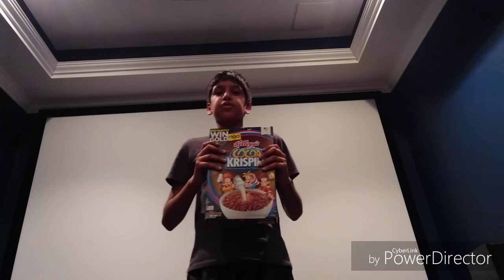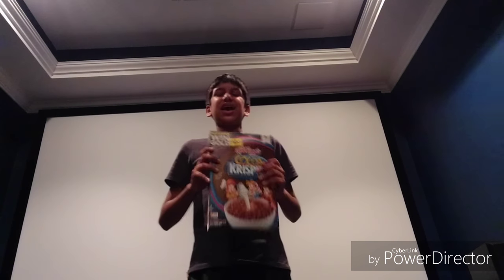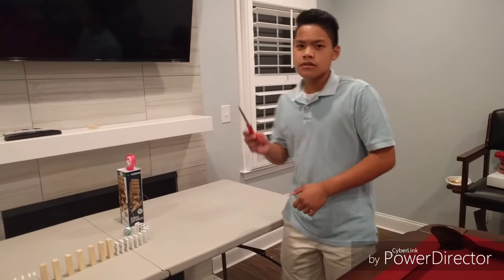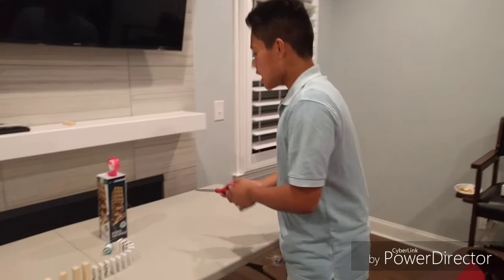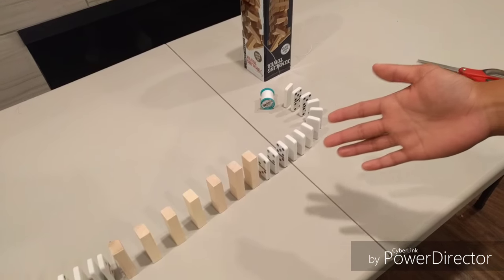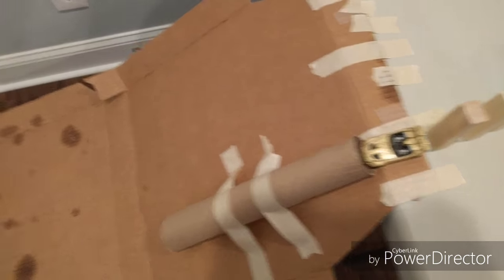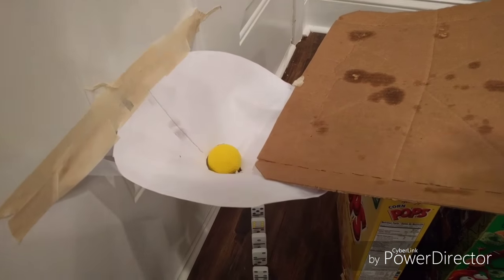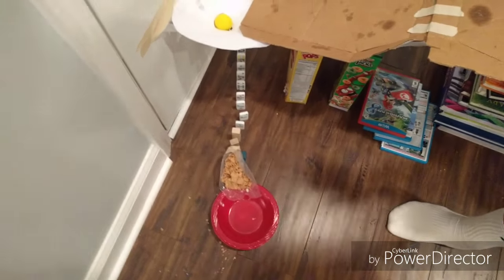Science Compound Machine Project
This is the compound machine Rube Goldberg project for Mrs.Cheney's 8th grade science class